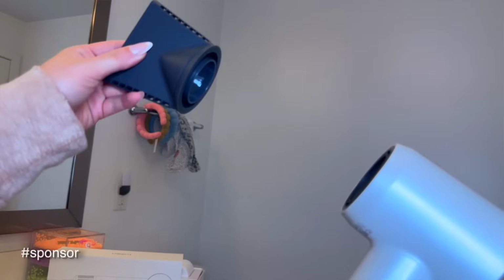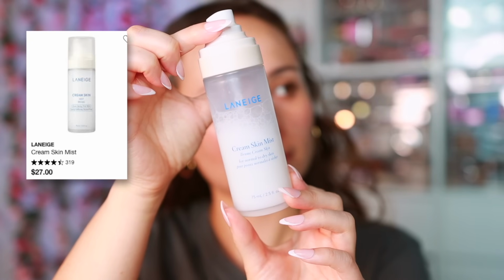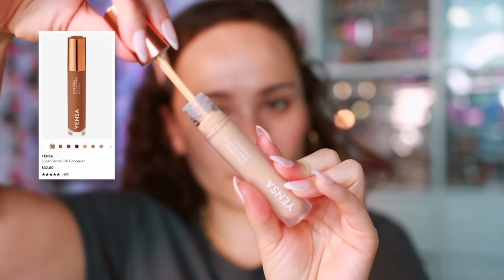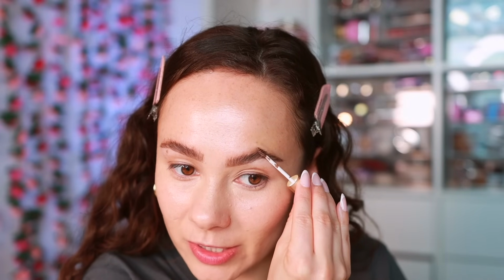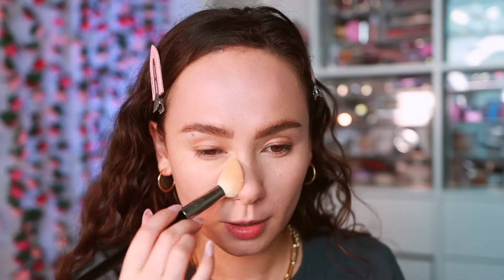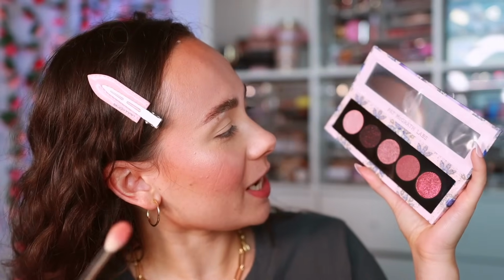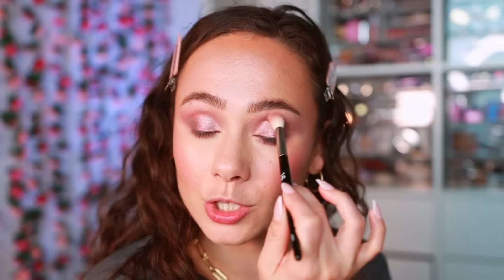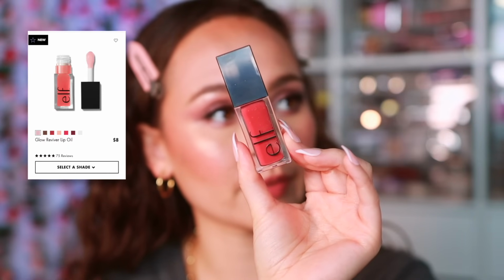GRWM AND PLAY WITH NEW MAKEUP!! Pat Mcgrath Labs, ELF, Ravie Beauty & MORE! Wavy Hair Routine too!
//Mentioned
Rose Inc Radiant Reveal Brightening Serum
Laneige Cream Skin Mist
Bobbi Brown Vitamin Enriched Pressed Powder (Yellow)
Scott Barnes Bronzing Powder (Bondi Beach) N/A
Kokie Cosmetics Soft Gradient Blush (Heartthrob)
Pat McGrath Labs Bijoux Brilliance Bordeaux Bliss Palette
Lancome Lash Idole Mascara
Velour Lashes (Stargazing)
Ravie Beauty Effortless Lips (Dahlia)
ELF Glow Reviver Lip Oil